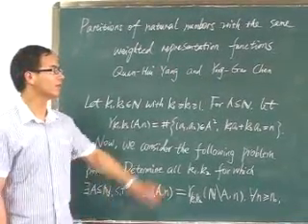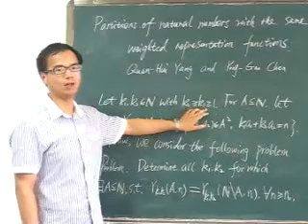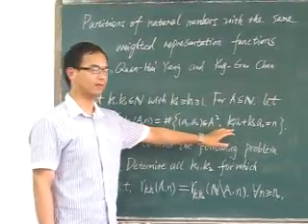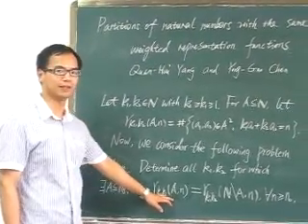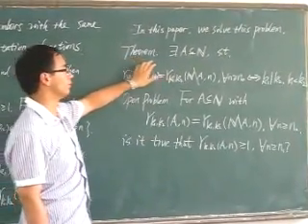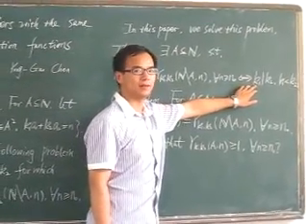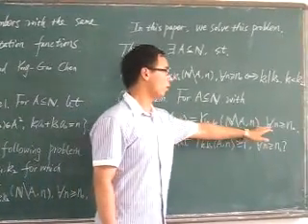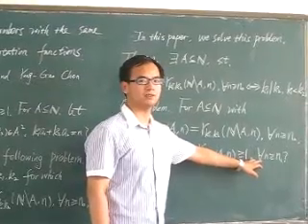Partitions of natural numbers with the same weighted representation functions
Yang and Chen*
School of Mathematical Sciences and Institute of Mathematics
Nanjing Normal University
Nanjing 210046, P. R. CHINA